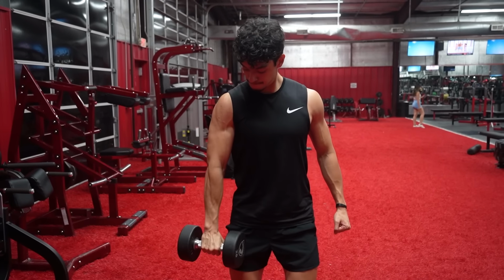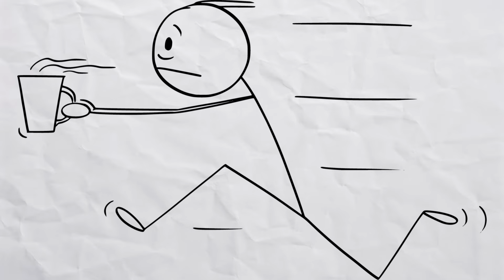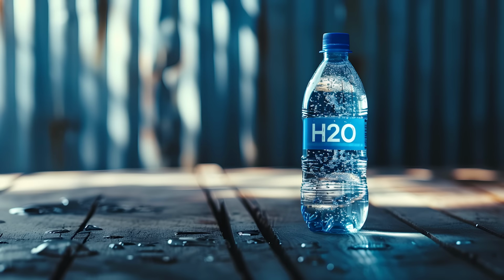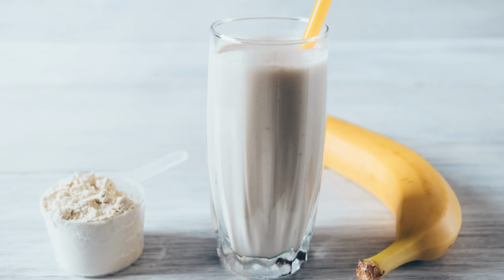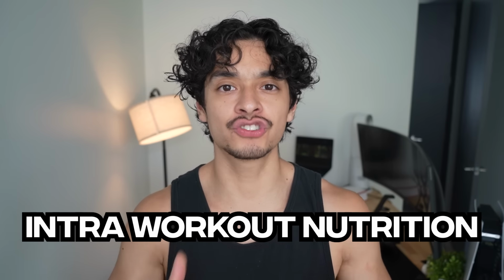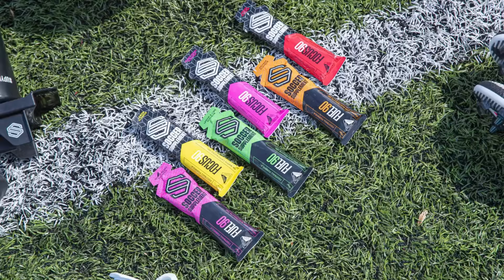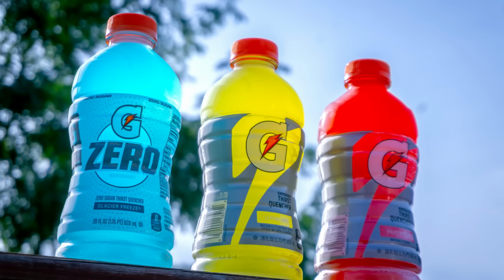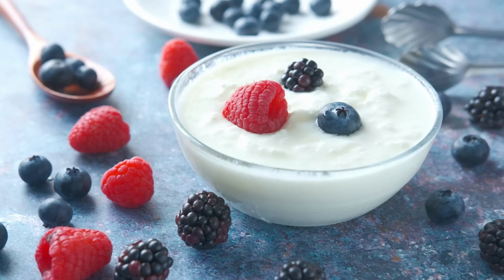The Complete Guide to Pre, Intra, & Post-Workout Nutrition for Maximum Muscle Growth 💪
For training programs and DIRECT access to me, check out my community

New to lifting?

In this video, Martin Rios gives you a complete guide on pre workout, intra workout, and post workout nutrition to maximize muscle growth based on sports nutrition principles.

0:00 Intro
0:31 Pre Workout
3:44 Intro Workout
5:24 Post Workout